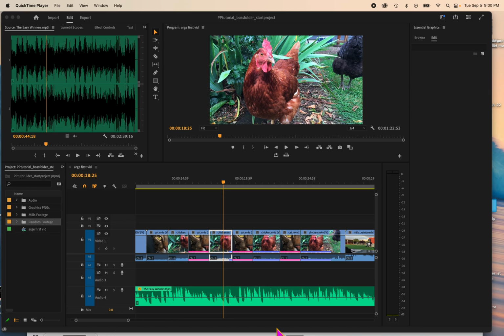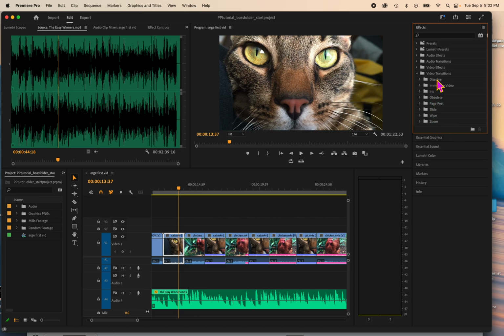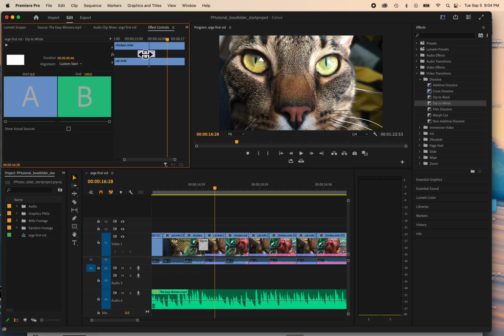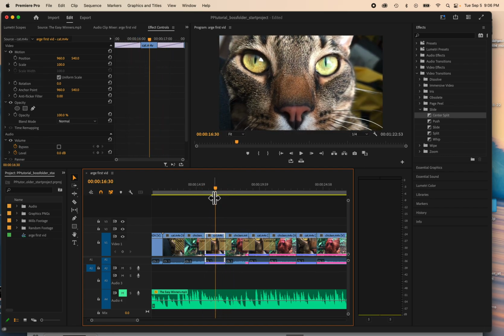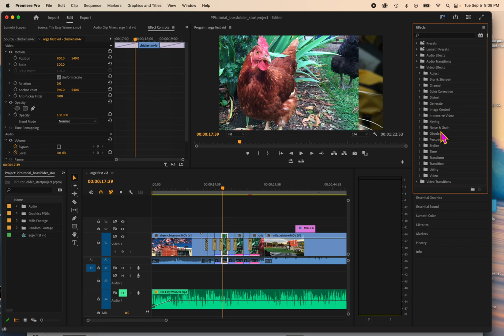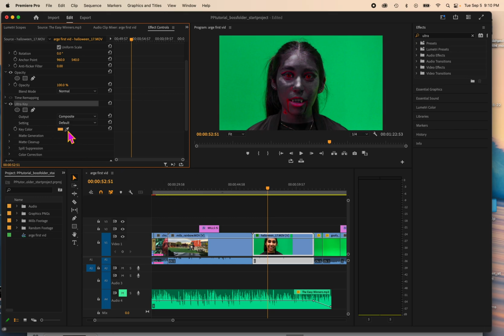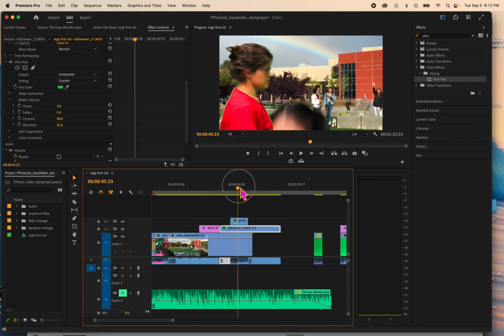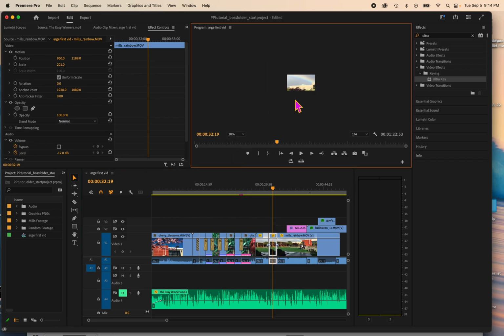Tutorial 4: Video transitions, Effects Control Panel, Green Screen Basics